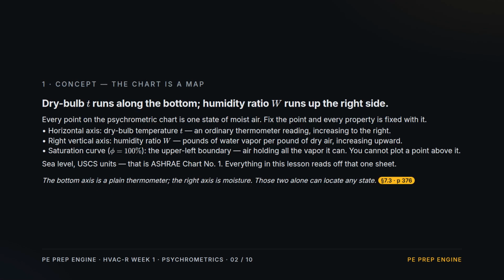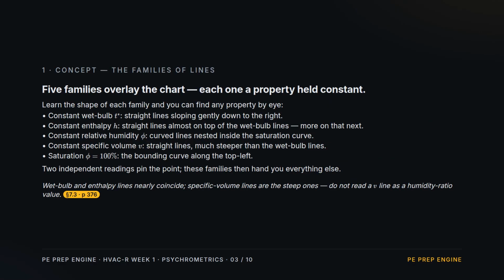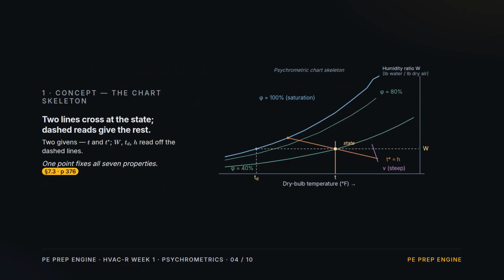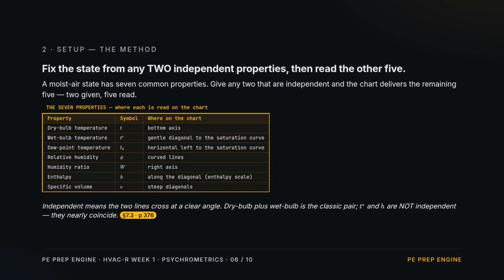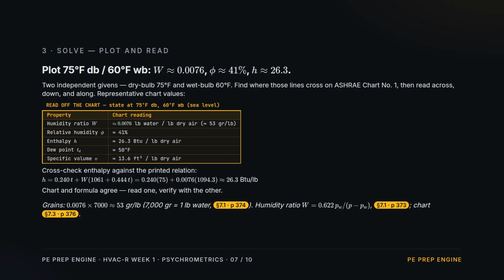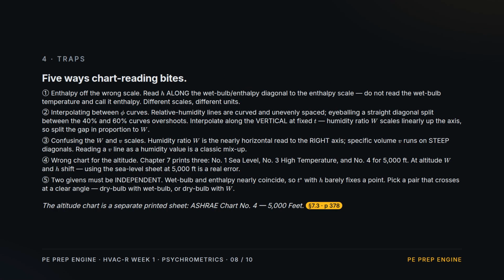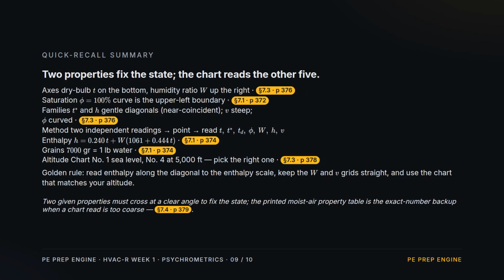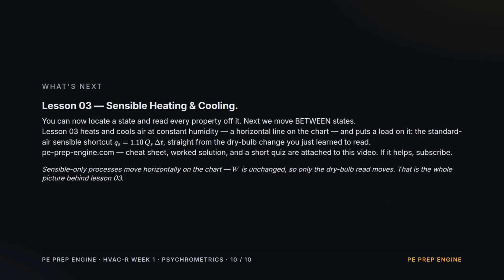Reading the Psychrometric Chart — PE Mechanical HVAC & Refrigeration Week 1 (Lesson 02 of 10)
• The chart is a map: dry-bulb temperature runs along the bottom, humidity ratio W runs up the right side. Those two axes alone can locate any moist-air state — one point fixes all seven properties, no algebra
  • The five families of lines that overlay ASHRAE Chart No. 1, each one a property held constant: dry-bulb (vertical), humidity ratio (horizontal), wet-bulb, enthalpy, relative humidity, and specific volume. Wet-bulb and enthalpy lines nearly coincide; the specific-volume lines are the steep ones — never read a v line as a humidity-ratio value
  • The method — fix the state from any TWO independent properties, then read the other five off the dashed lines. Independent means the two lines cross at a clear angle; dry-bulb plus wet-bulb is the classic pair, while wet-bulb and enthalpy are NOT independent because they nearly overlap
  • Worked read — plot 75°F dry-bulb / 60°F wet-bulb: W ≈ 0.0076, relative humidity ≈ 41%, enthalpy ≈ 26.3. Convert humidity ratio to grains if the problem asks (7,000 grains = 1 lb of water)
  • Five chart-reading traps, including the biggest one: the altitude chart is a separate printed sheet — ASHRAE Chart No. 4 for 5,000 feet — so a Denver problem does not use the sea-level chart. The printed moist-air property table is the exact-number backup when a chart read is too coarse
  • Next lesson starts moving on the chart: a sensible-only process is a horizontal line at constant W

  • §7.3 · p 376 — ASHRAE Chart No. 1, the sea-level psychrometric chart and its five families of constant-property lines
  • §7.3 · p 378 — ASHRAE Chart No. 4, the separate 5,000-ft altitude chart
  • §7.1 · p 372 · §7.1 · p 373 — the property definitions and humidity ratio W = 0.622 pw/(p − pw) behind the chart axes
  • §7.1 · p 374 — the moist-air enthalpy relation and the 7,000 grains = 1 lb conversion
  • §7.4 · p 379 — the tabulated moist-air properties, the exact-number backup to a chart read

This is lesson 02 of 10 in the HVAC & Refrigeration — Week 1 (Psychrometrics) course. Lessons are sequenced — start at Lesson 00 if you're new.